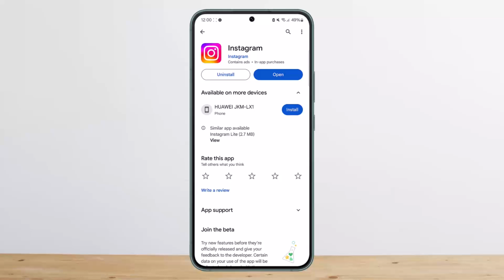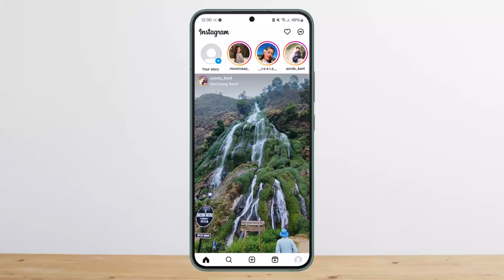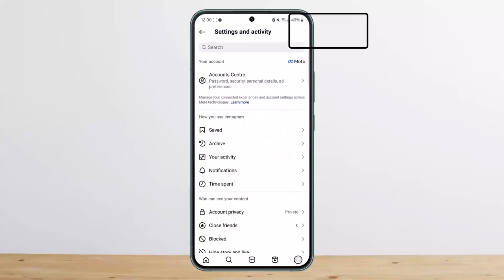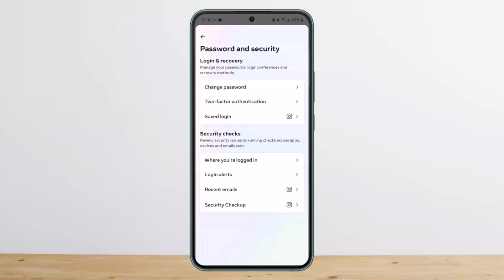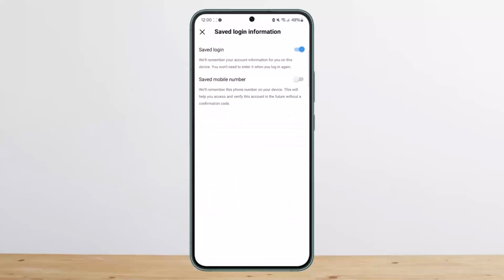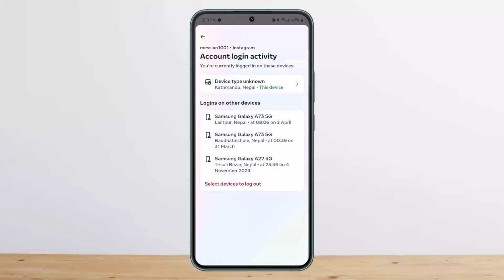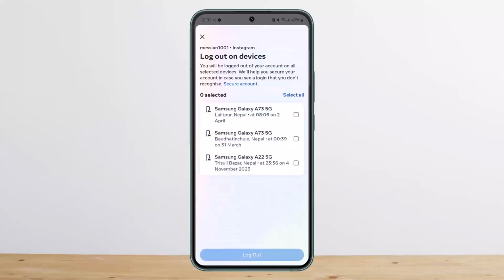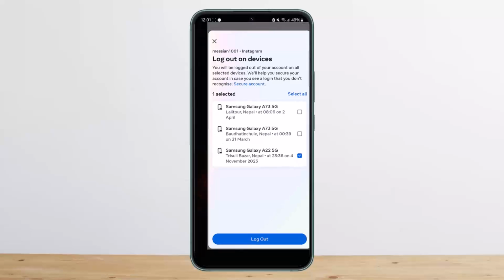How To Logout Insta Id From Other Devices !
In this tutorial video, I will simply show you how to log out Insta id from other devices. So just make sure to watch this video till the end.

~ Video Chapters:
0:00 Introduction
0:14 Log out Insta Id From Other Devices
1:18 Outro